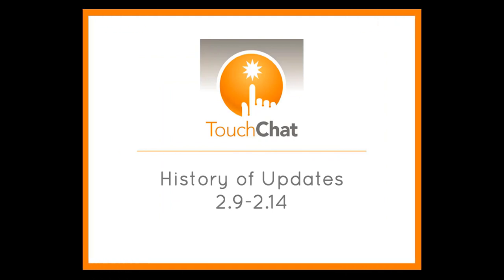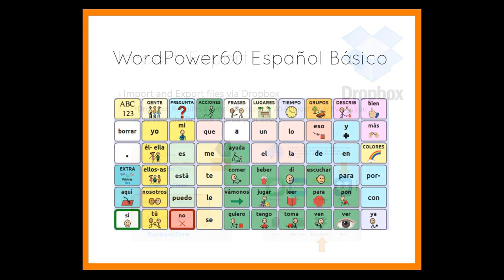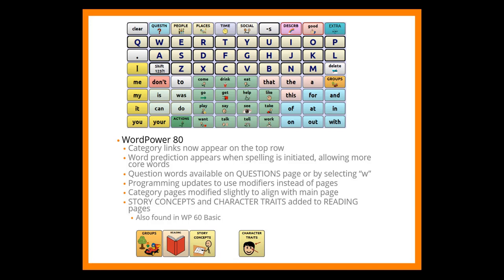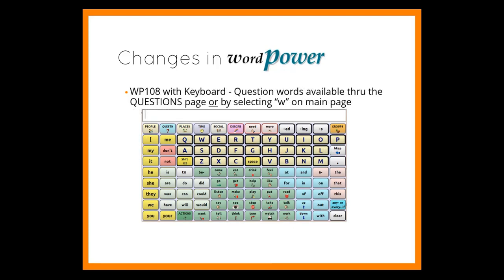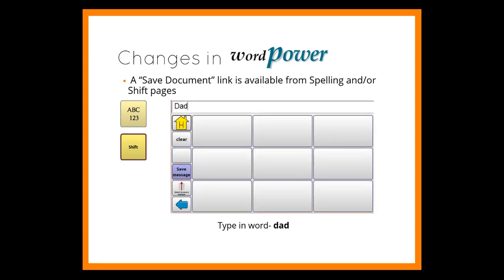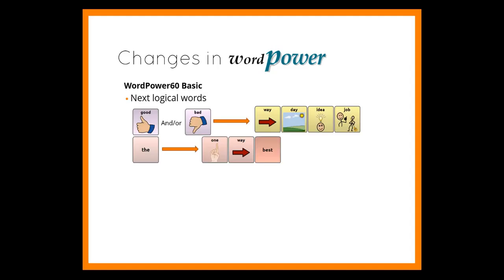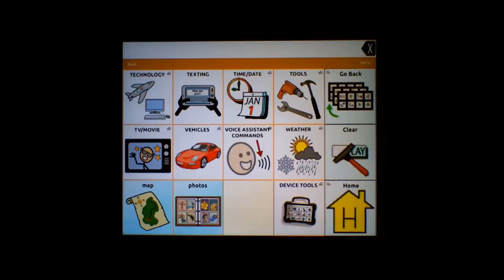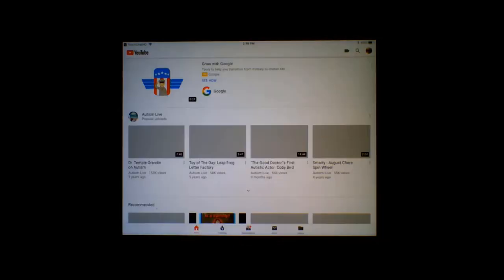TouchChat What's New 2.9.0 to 2.15.0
Check out our video to see what's new in TouchChat 2.15 and to catch  anything you may have missed the past year!